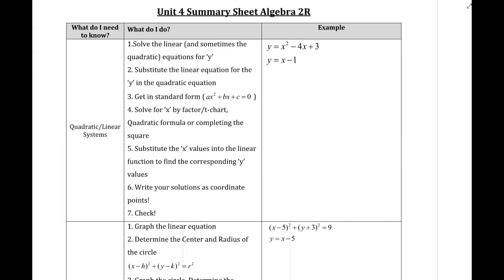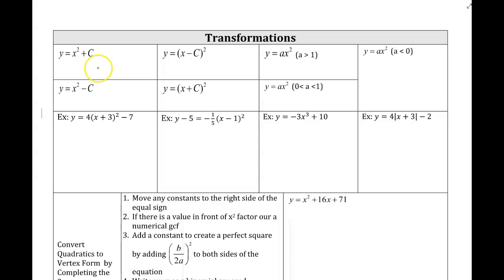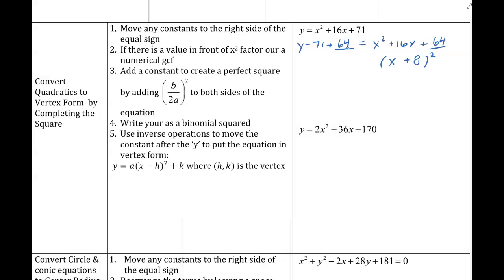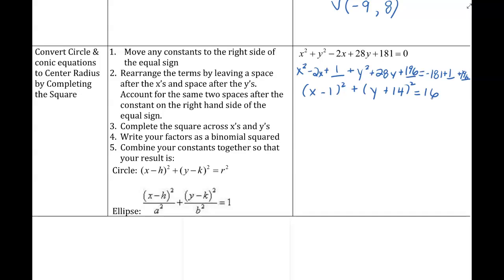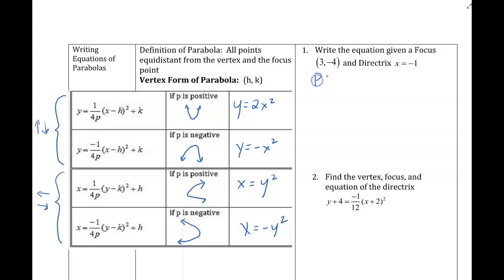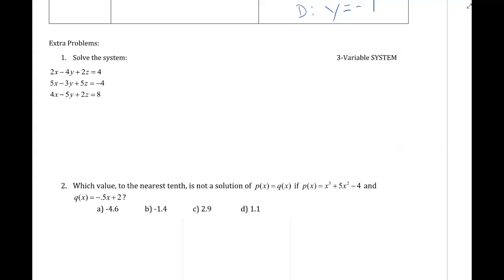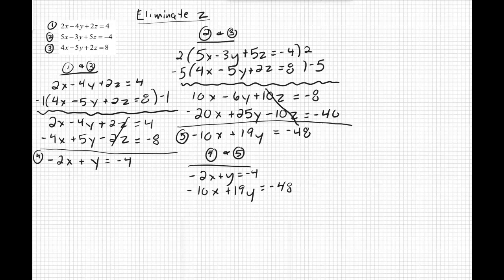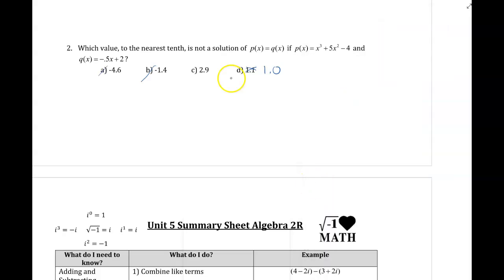Unit 4 Review